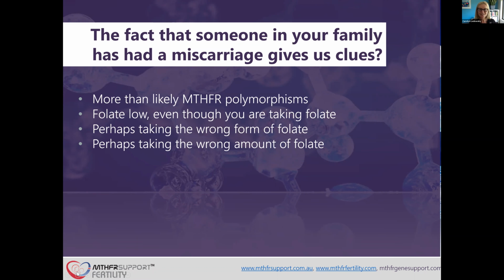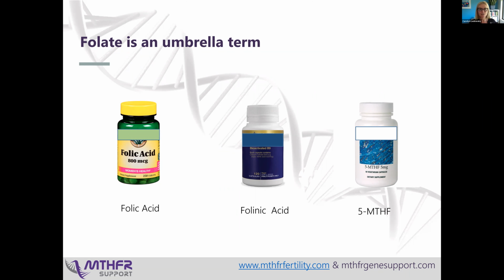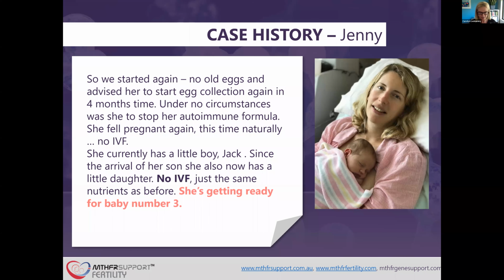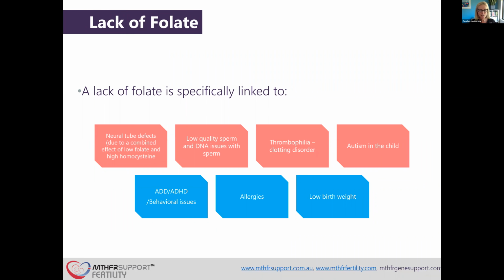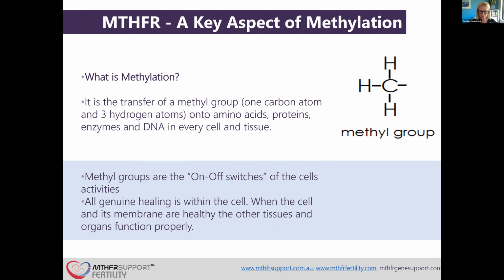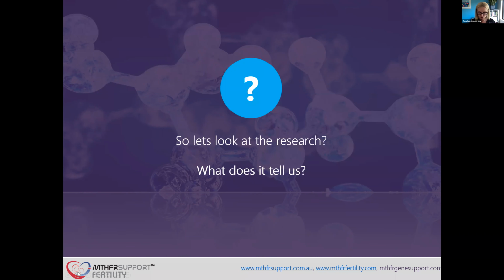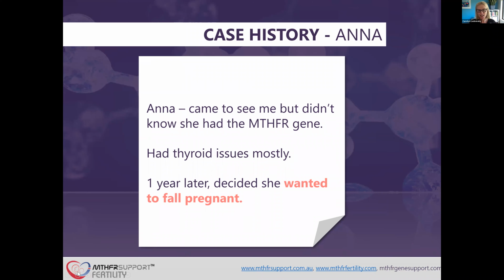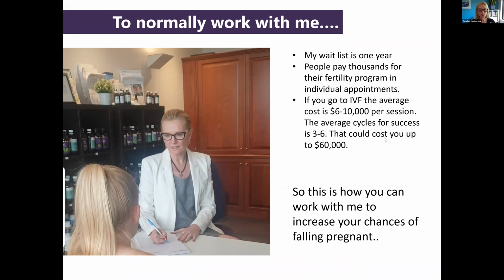November Fertility Webinar Has Anyone in your Family had miscarriage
WHO IS MTHFR SUPPORT?
MTHFR Support Australia is a site dedicated to addressing health issues associated with MTHFR genetic polymorphisms and methylation issues.

Our goal is to teach as many people as possible about methylation and why it matters. We want patients and practitioners alike to understand what the signs are that we should be looking for and how to address methylation issues head on. If you have identified that you, or a patient you are working with, has a methylation problem, you are in the right place.